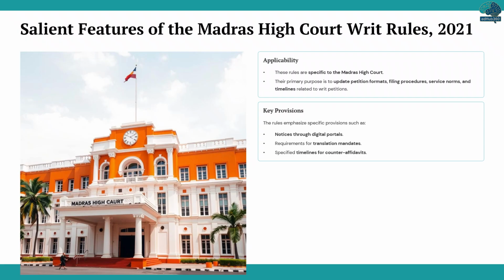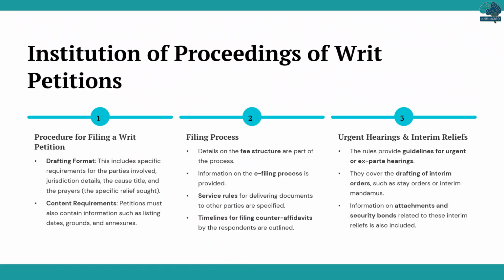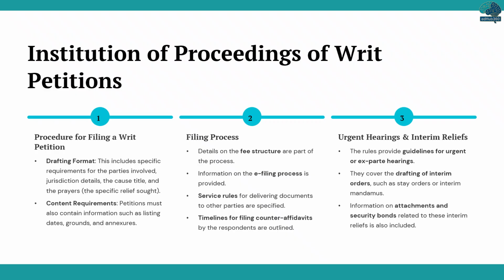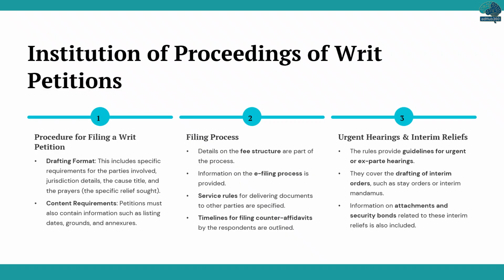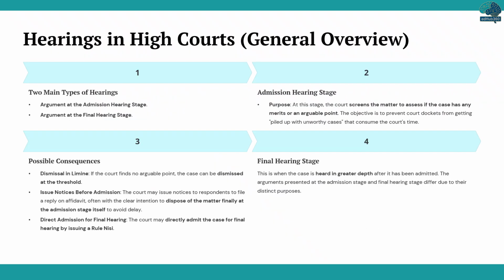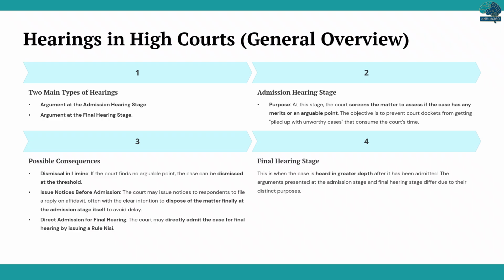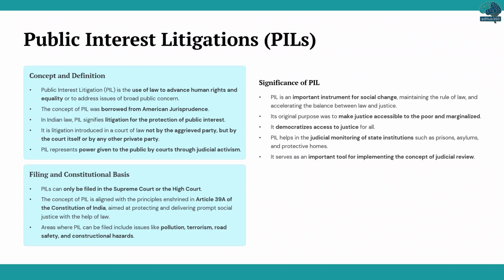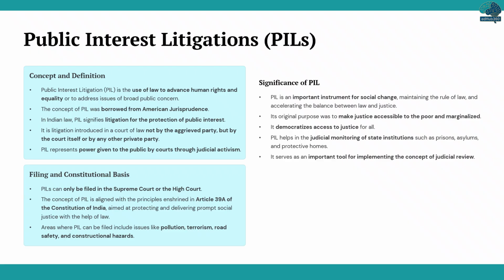M3 U2 Writ Petitions based on Madras High Court Writ Rules 2021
Power of High Courts to issue certain writs under Article 226 of Indian Constitution -
Salient Feature of the Madras High Court Writ Rules, 2021 – Institution of Proceedings of
writ petitions – Form of Writ Petitions (Habeas Corpus Petition / Mandamus Petition /
prohibition Petition / Quo-Warranto Petition – Certiorari Petition – Certiorarified Mandamus
Petition) & Writ Miscellaneous Petitions - Posting of Single Bench Writ Petitions – Posting of
Division Bench Writ Petitions – Categorisation of Writ Petitions – Public Interest Litigations -